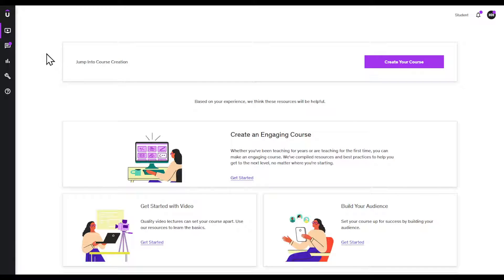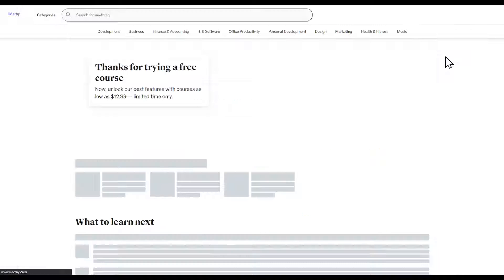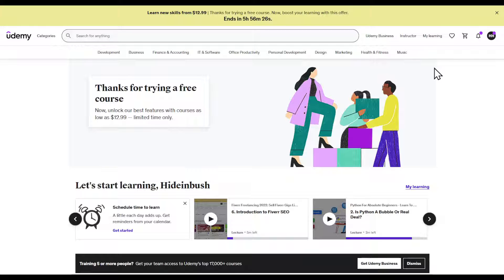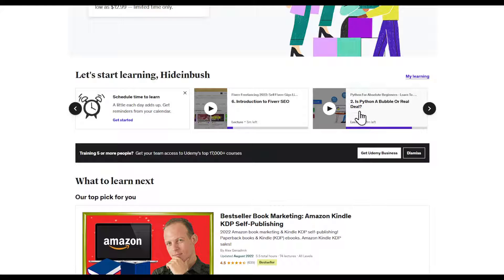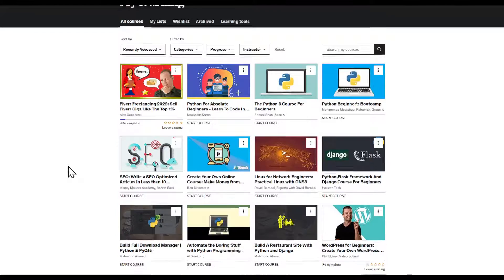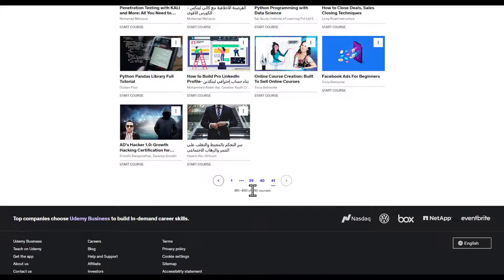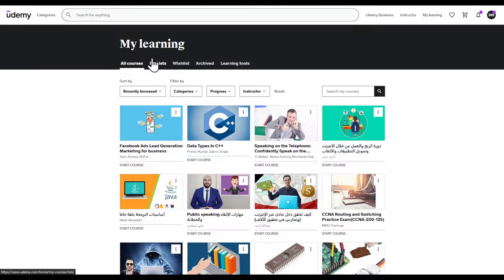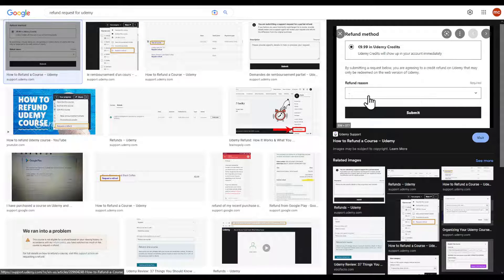How To Refund A Course On Udemy Tutorial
Today I show how to refund a course on udemy tutorial,how to refund udemy course,how to refund a udemy course,udemy course refund